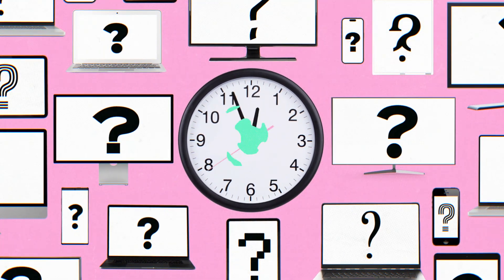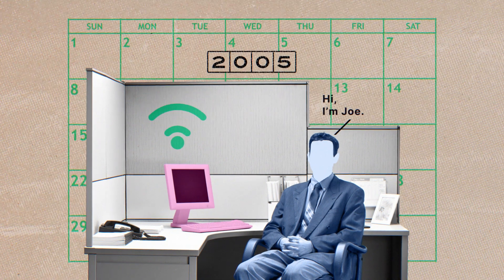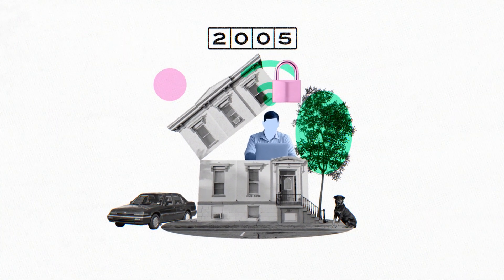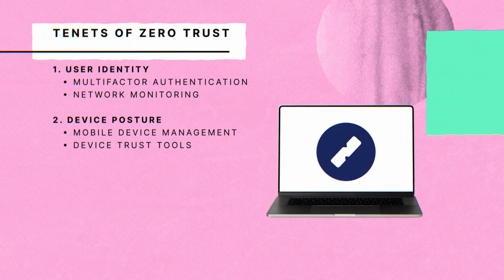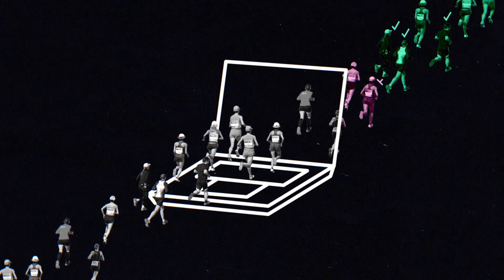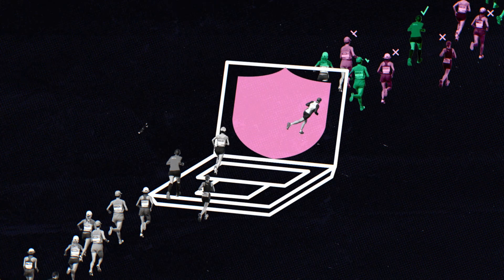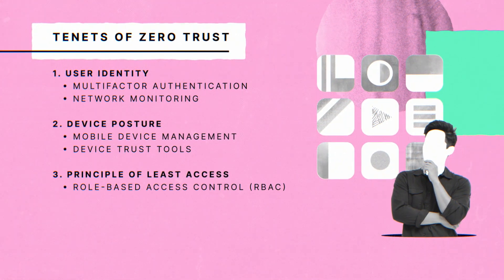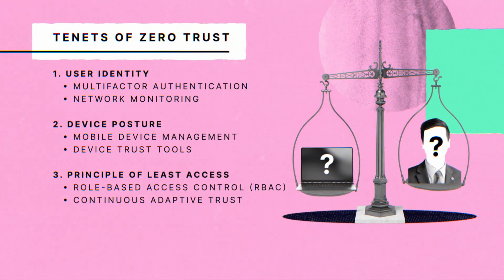What is Zero Trust Security?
Learn what problems zero trust is trying to solve in this informative explainer.